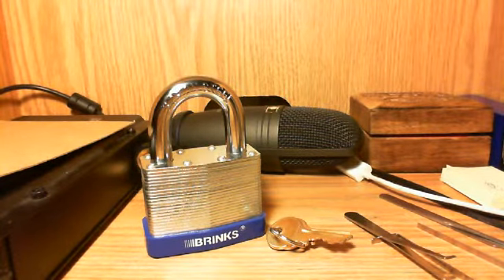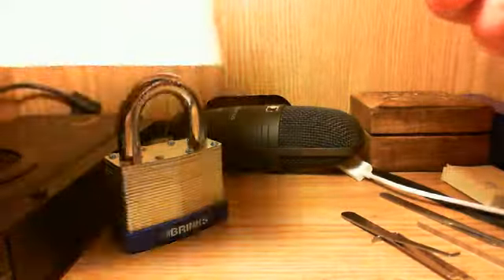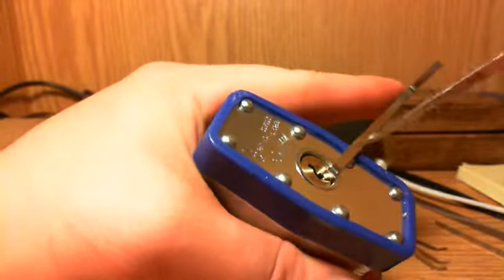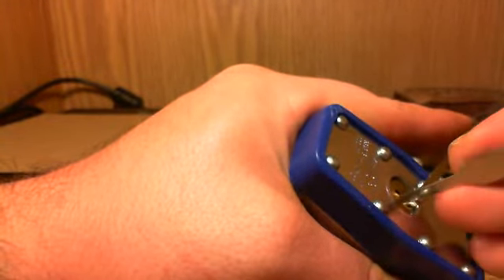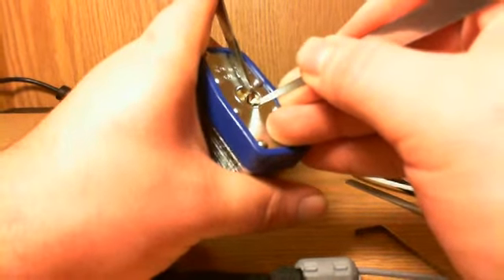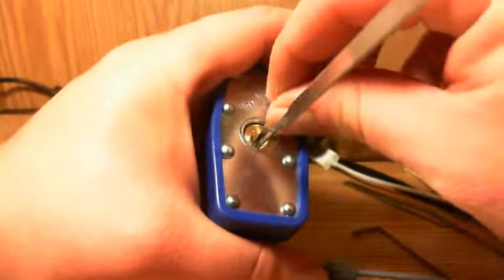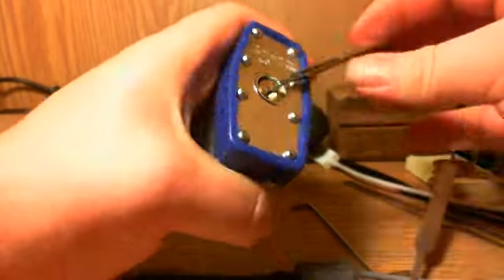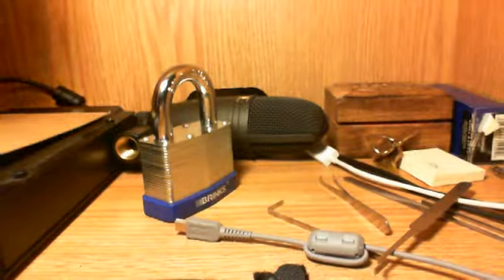(7) Brinks padlock SPP'd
Brinks 60mm laminated padlock. Easy pick but its got a lot of gunk in the core, had a hard time picking this one because of that. Enjoy